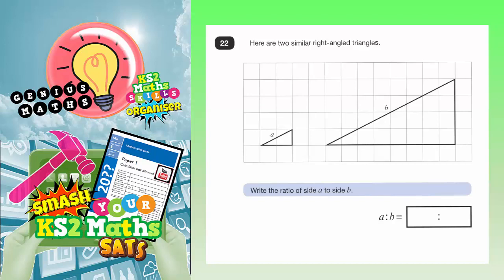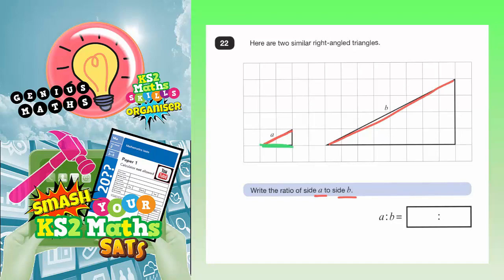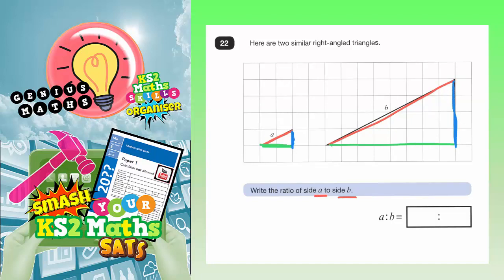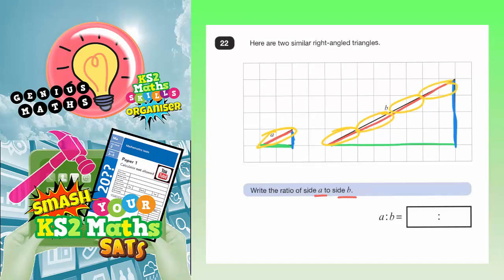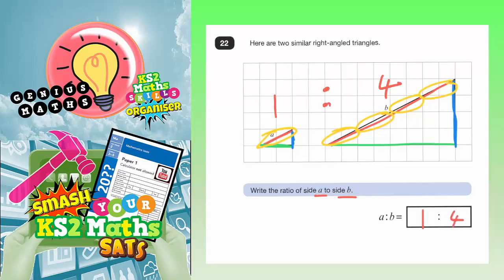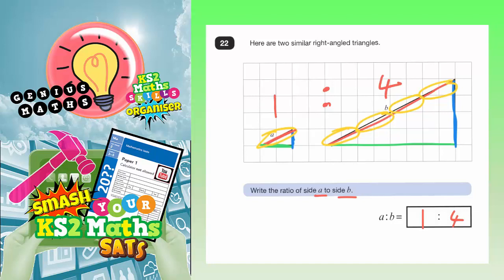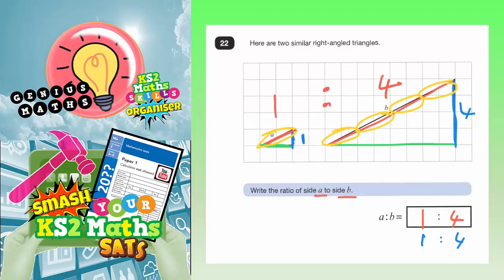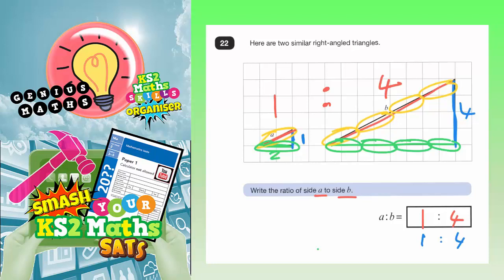2017 SATS Paper 2 Reasoning Q22